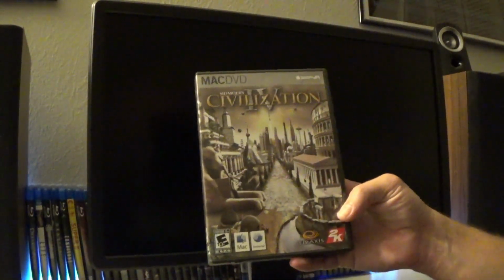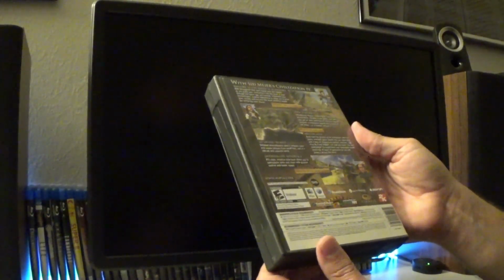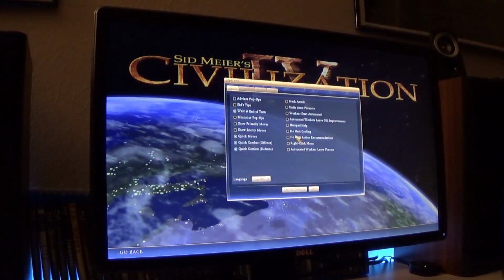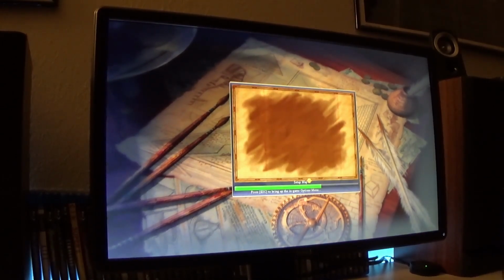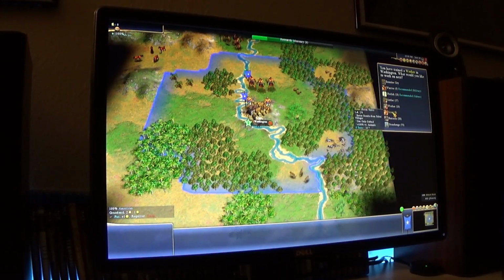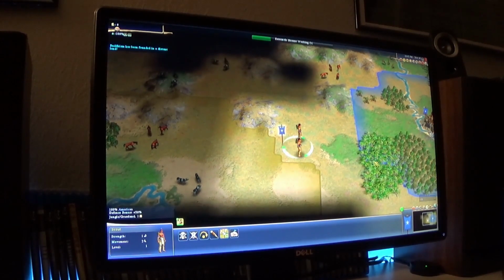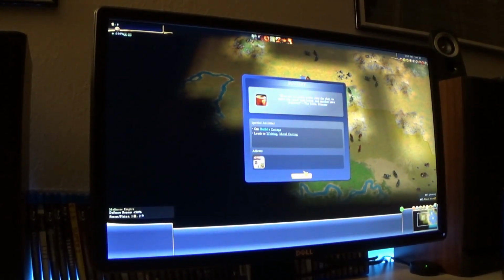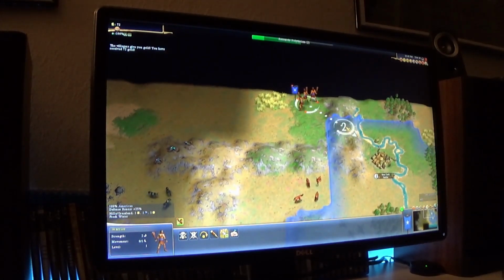Powermac G5 - Civilization 4 Gameplay - 6800 Ultra (Gaming)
Dual 2.7 Ghz G5 - 8 Gbs Ram - 6800 Ultra 256 Mbs V-Ram